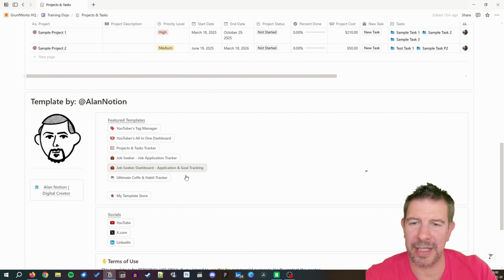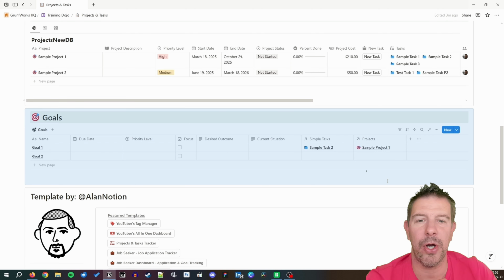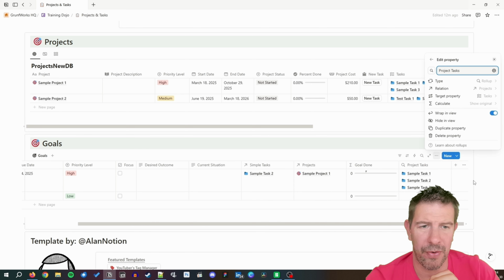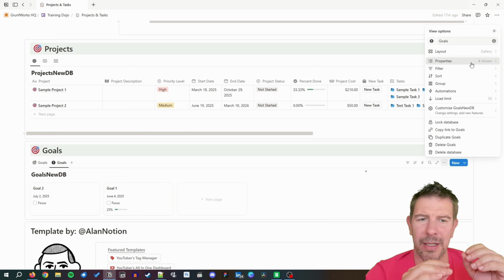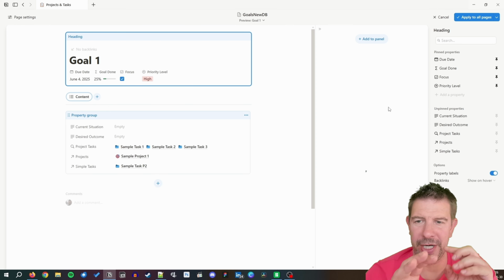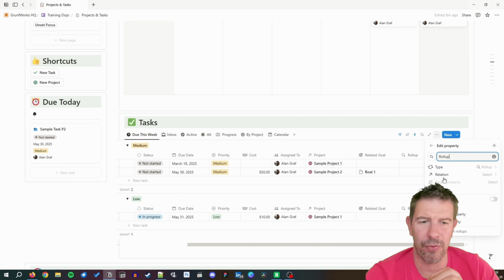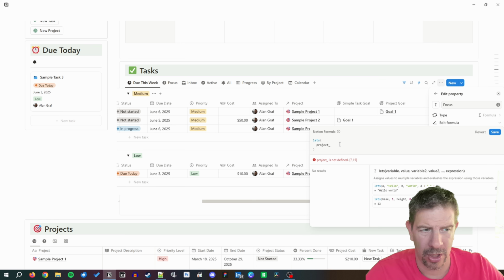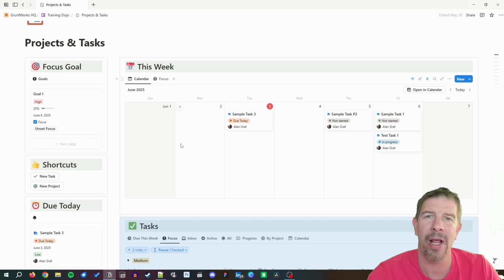I Built My Goal Planner With This Notion Template (Here's How)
Learn how to effectively use a template to boost your workflow and overall productivity! This tutorial will show you how to turn a Projects and Tasks template into a focused goal planning tool, helping with goal setting and fostering personal growth. This is a great way to achieve your self improvement goals and master how to set goals that are achievable.